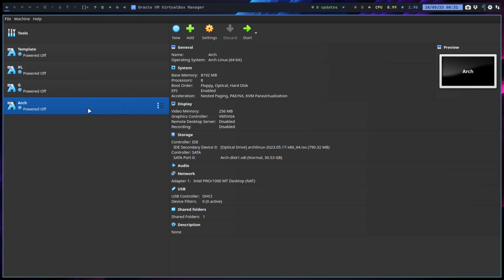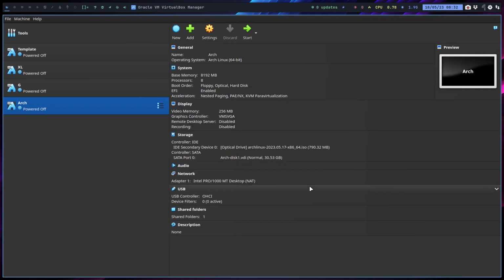ArcoLinux : 3574 Learn about Arch Linux in a Virtual Machine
Workflow - create - update - clone